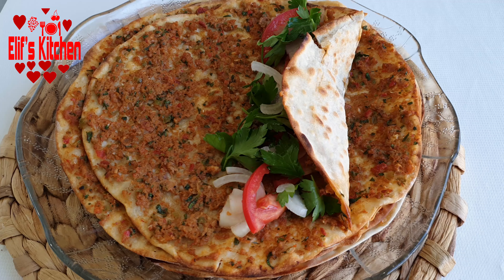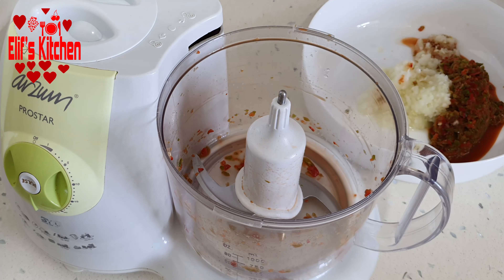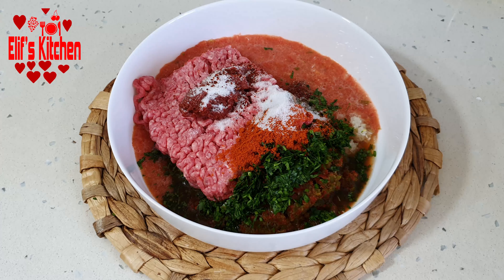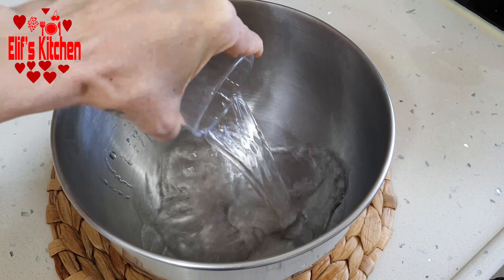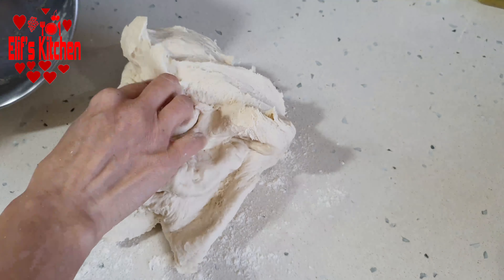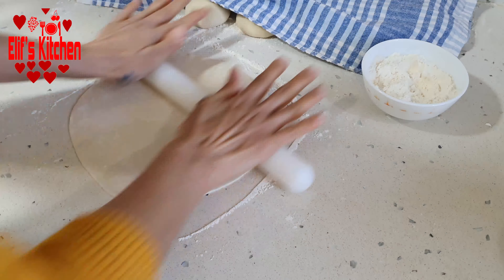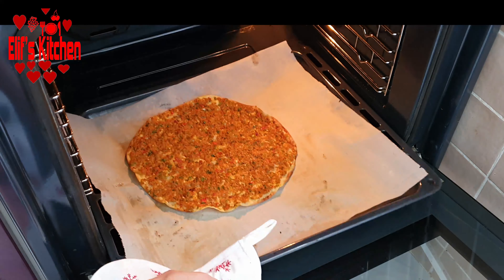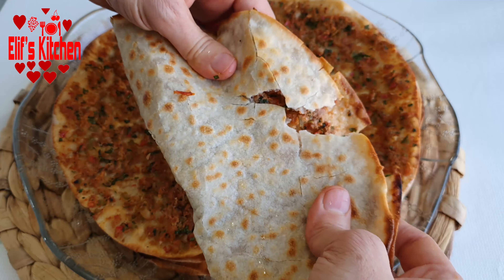Amazing Pizza (Lahmacun) Recipe! The Best of Turkish Food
HOW TO MAKE LAHMACUN AT HOME RECIPE
materials:
For the interior mortar:
1 large onion
2-3 cloves of garlic
4-5 green peppers
1 large red capia pepper
2 medium size tomatoes
half a bunch of parsley
400 grams medium fat ground beef
1 teaspoon of chili paste
1 teaspoon tomato paste
enough salt, pepper, cayenne pepper and ground pepper
1 teacup of oil

for dough:
3 glasses of water
1 teaspoon salt
8 cups of flour